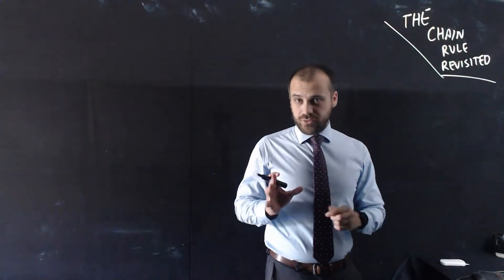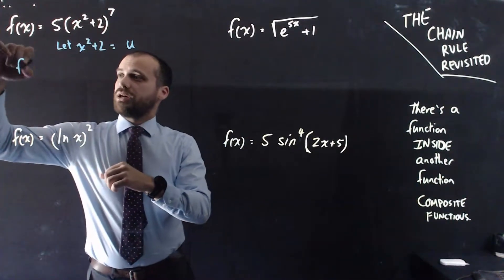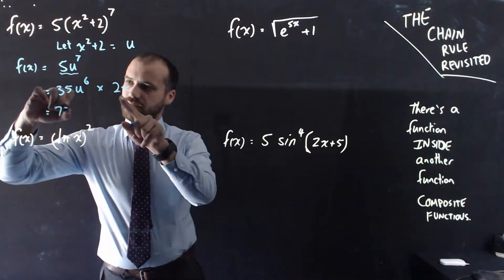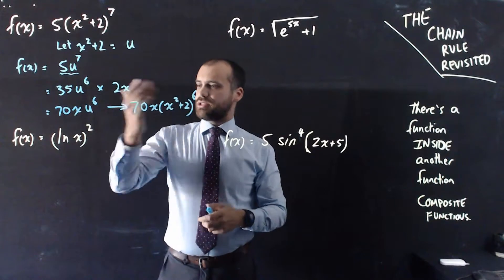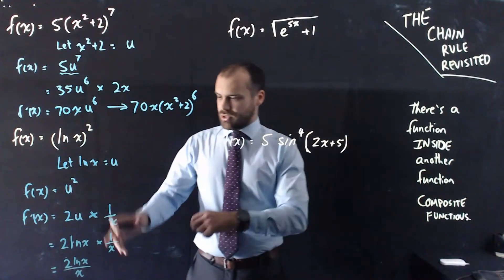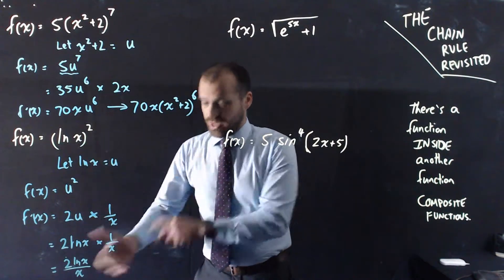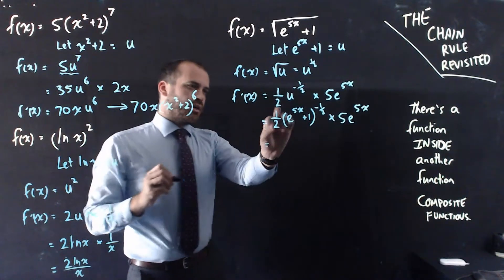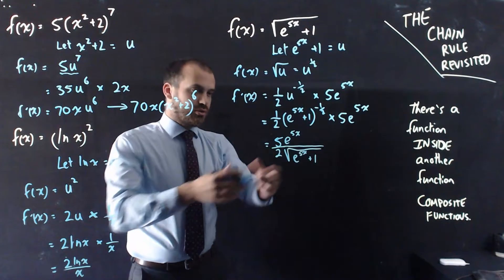The chain rule revisited